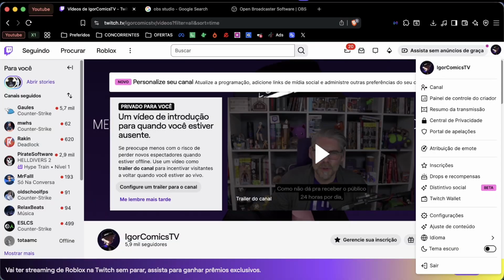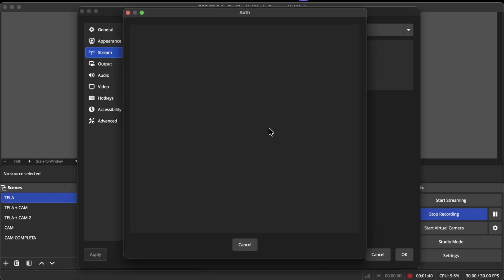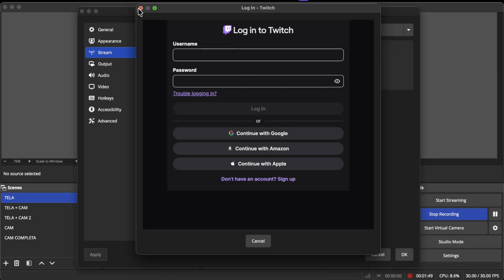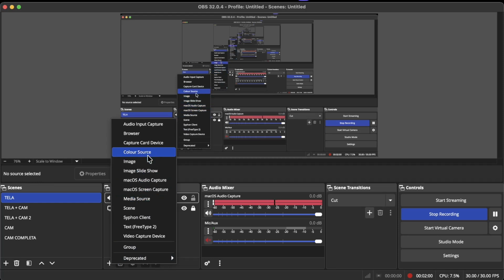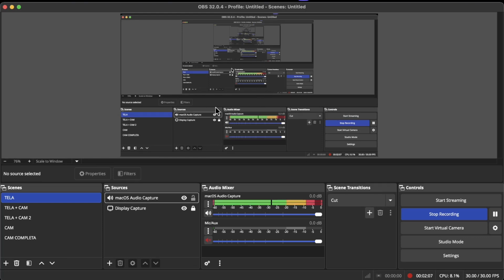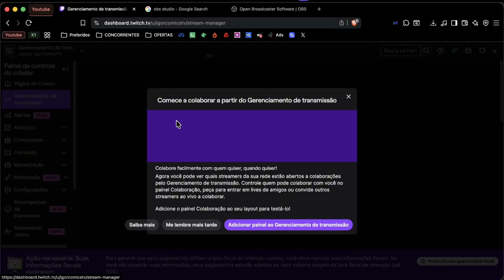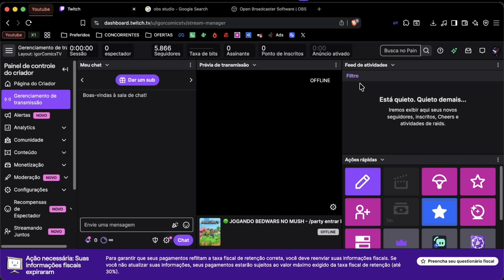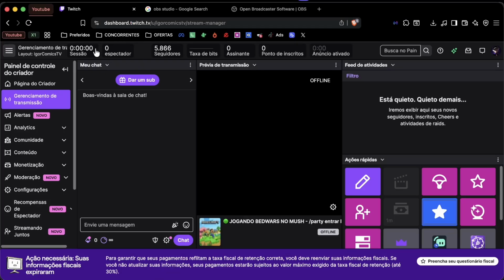How To Start a Stream on Twitch (2026) – Complete Beginner's Guide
Learn how to start a stream on Twitch in 2026 with this complete beginner's guide. In this video, we walk you through everything you need to go live on Twitch for the very first time, from setting up your account and configuring your stream settings to choosing the right category and hitting that go live button. Whether you're streaming on PC, Mac, or console, this tutorial covers all the steps you need to start your Twitch channel the right way. We also show you how to set up OBS or Twitch's built-in streaming tool so your stream looks and sounds great from day one. Starting a Twitch stream doesn't have to be complicated — this guide makes it simple and easy for total beginners. ---